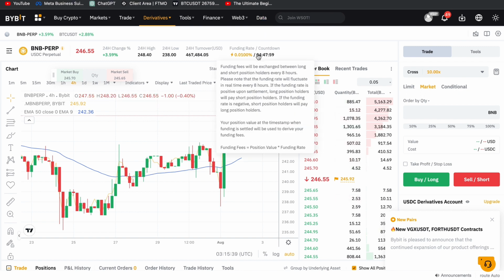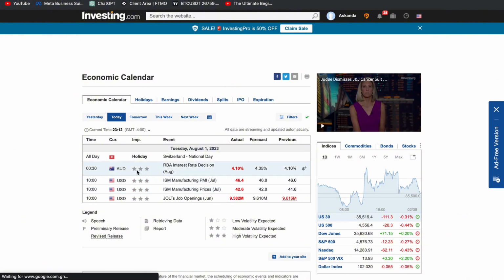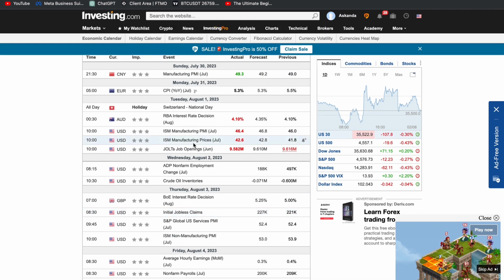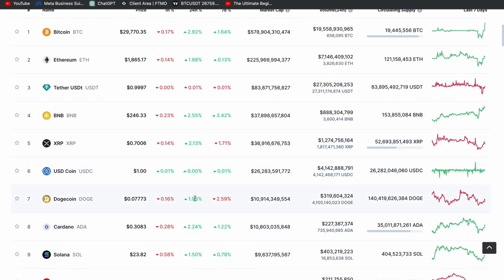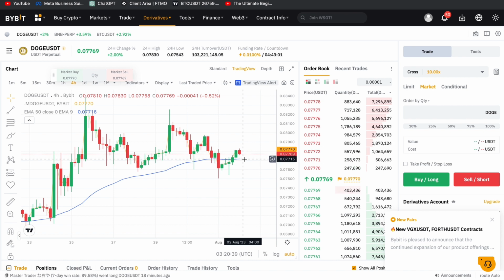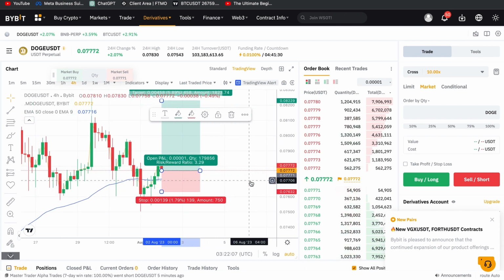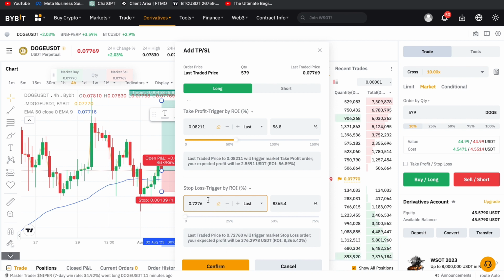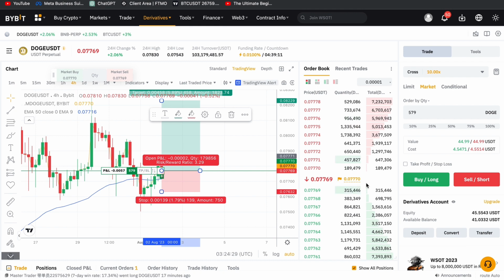How To Start Trading Cryptocurrency For Beginners in 2024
In this beginner's guide to cryptocurrency trading in 2024, we'll walk you through the steps of getting started on two popular platforms, Bybit and Binance app. Learn the fundamentals of crypto trading, how to set up accounts, deposit funds, and execute your first trades. Whether you're new to the world of cryptocurrencies or looking to enhance your trading skills, this video has got you covered. Join us now and embark on your exciting journey into the world of digital assets!